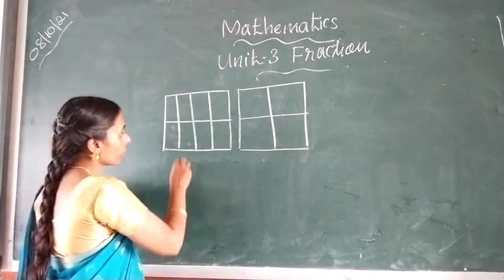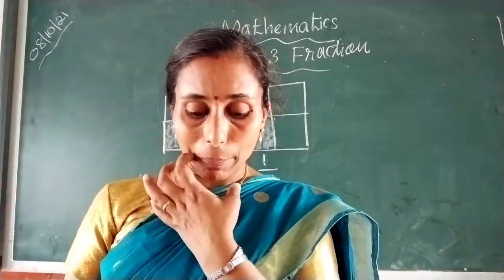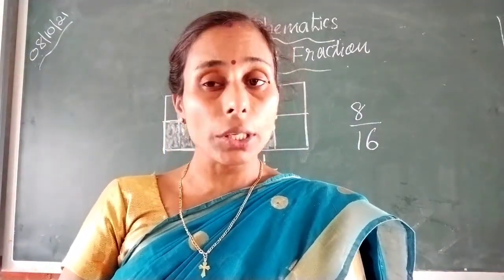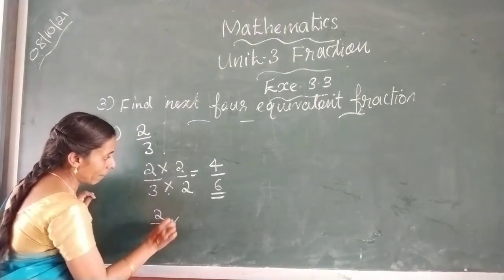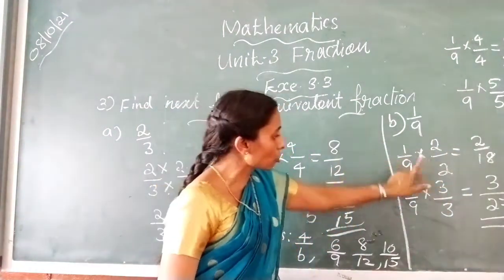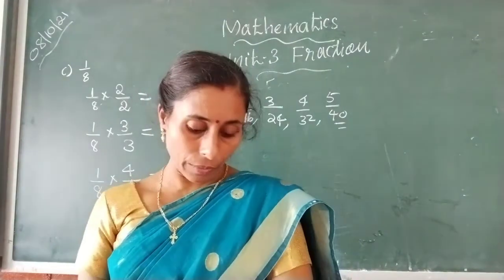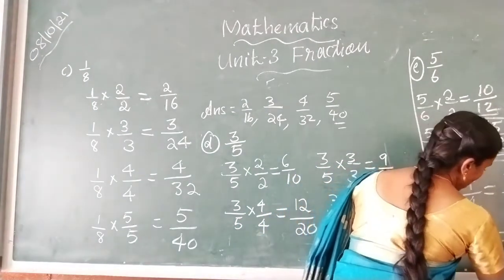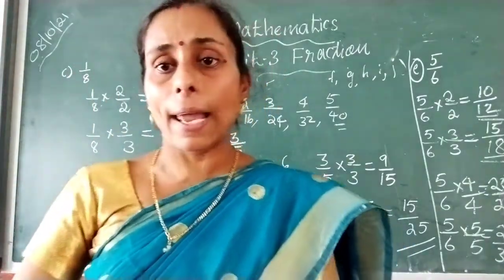Class IV mathematics (08/10/21)